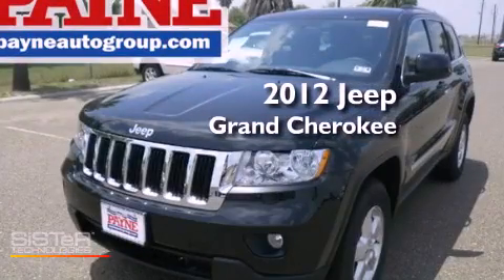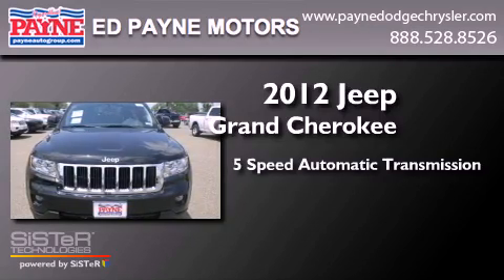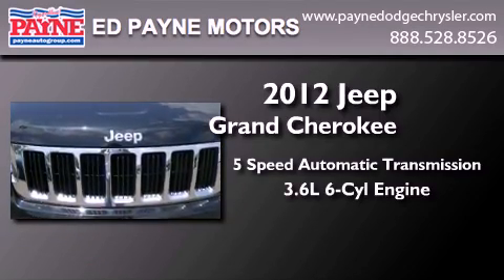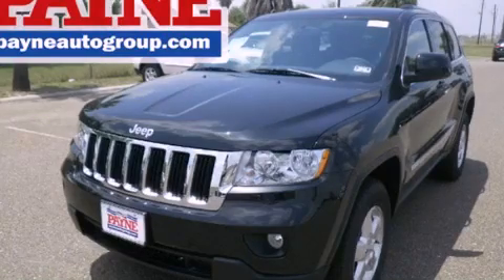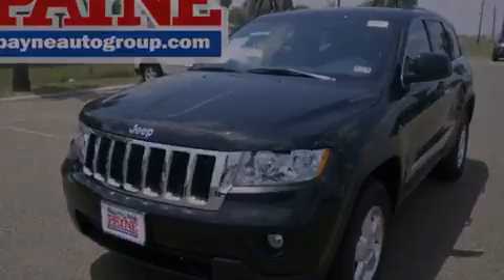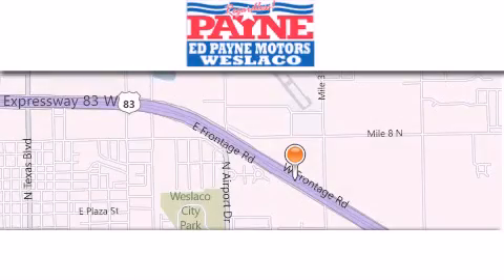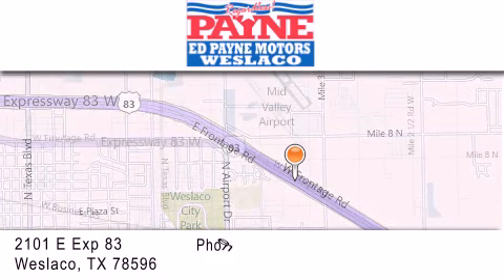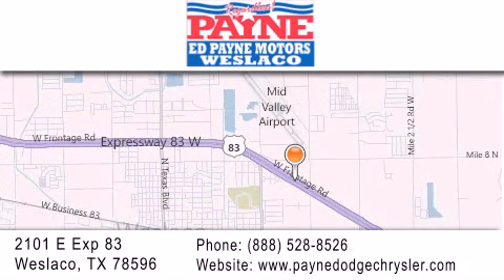2012 Jeep Grand Cherokee Corpus Christi TX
Year : 2012
 Make : Jeep
 Model : Grand Cherokee
 Engine : 3.6L V6
 Trans . : Automatic 5-Speed
 Exterior : Brilliant Black Crystal Pearlcoat
 Miles : 3
 Interior : Black w/Cloth Low Back Bucket Seats or Premium Lea
 Stock : C328032

 2101 E. Exp 83